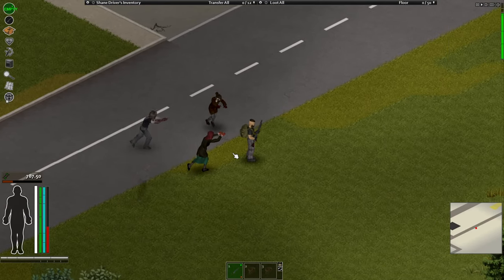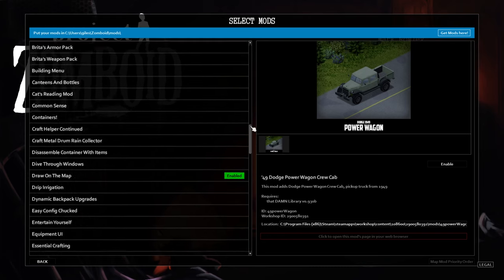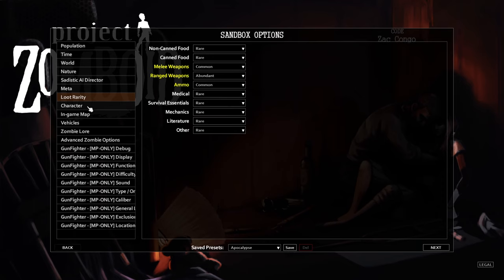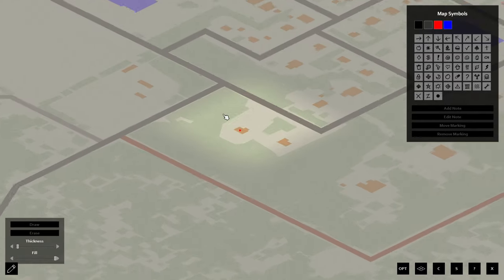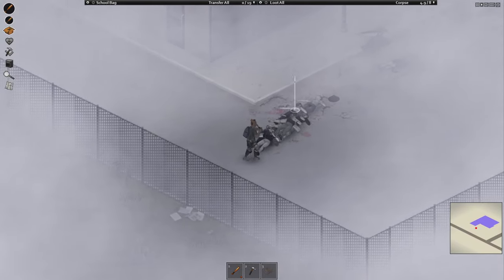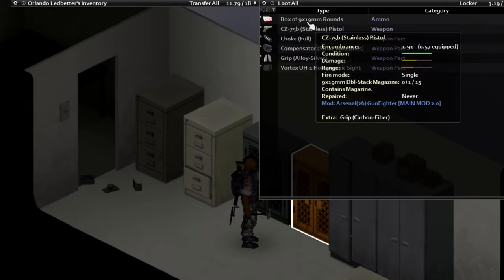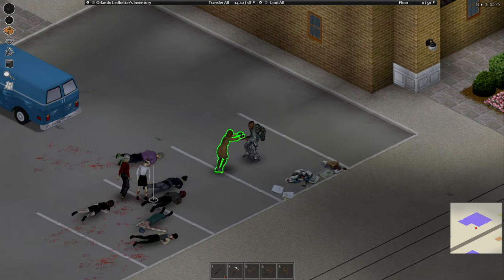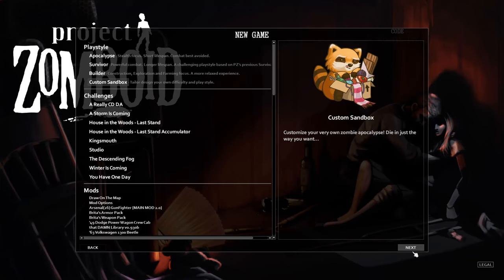Project Zomboid How To Fix Arsenal 2.0 Brita's Weapons Magazines Build 41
In This video I will show you how to correctly load Arsenal 2.0 with the correct mods as some players are experiencing  issues with missing magazines and ammo.
Also
Britas weapons magazines issues.

Make sure to Have Those Mods

Optional Mod But Good For testing

[Start with GUNS for Brita's Weapon Pack] If you want to start with Guns!